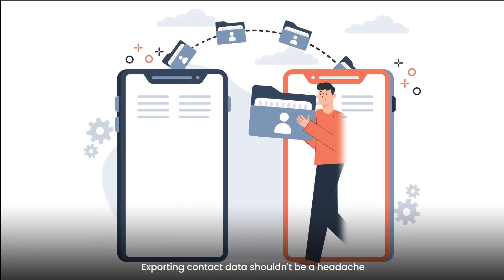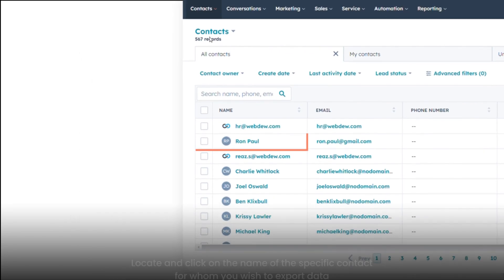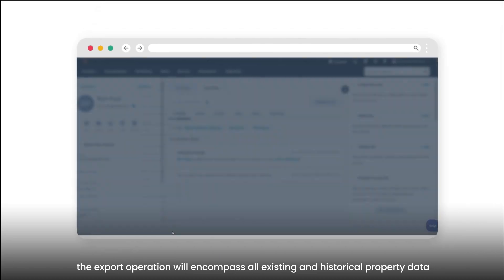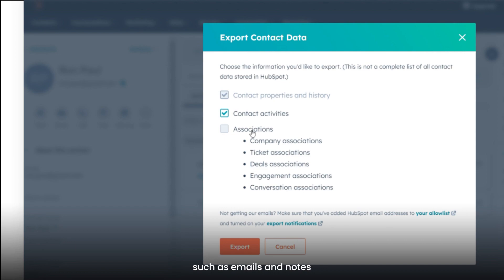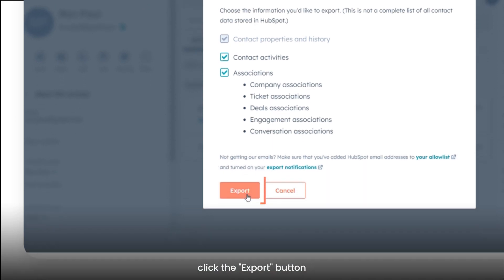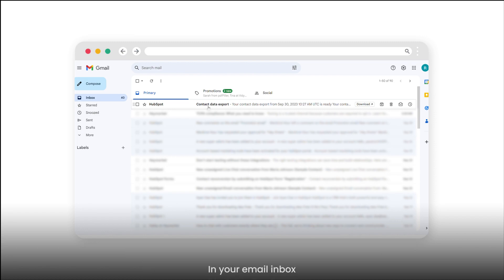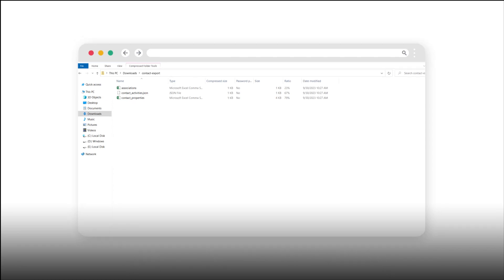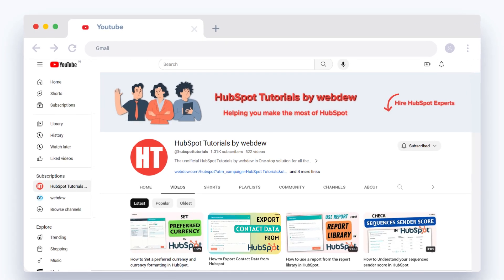How to Export contact data from HubSpot.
If a contact expresses interest in knowing the personal data retained by your company, individuals with super admin privileges are empowered to initiate a data export process directly from the contact's record within HubSpot.

This data export operation yields a comprehensive file containing both the contact's present and past property information.

To Export Contact Data:

Step 1 - Access your HubSpot account and navigate to Contacts, Contacts.

Step 3 - In the top left corner, you'll find the Actions dropdown menu. Click on it and then select "Export contact data."

Step 4 - By default, the export operation will encompass all existing and historical property data. However, within the dialog box, you have the following options:

a. Check the "Contact activities" checkbox to include all activities related to the contact (such as emails and notes) in the export.
b. Select the "Associations" checkbox to also export association data, including records associated with the contact.

Step 5 - After making your selections, click the "Export" button.

Step 6 - You will receive an email with a link to download the export file. This email will then be sent to the address designated for the HubSpot system and notification emails.

Step 7 - Open the message in your email inbox and click "Download." If you opt to export activities or associations, separate files for activities and associations will be available for download in addition to the properties file.

1. Go to the Webdew website and find the newsletter sign-up form.

4. You should receive a confirmation email shortly after, which will ask you to confirm your subscription. Follow the instructions in the email to complete the process.